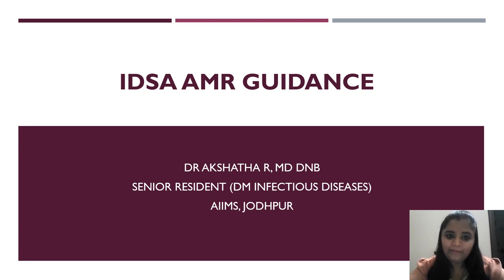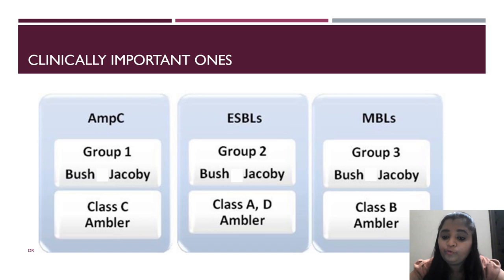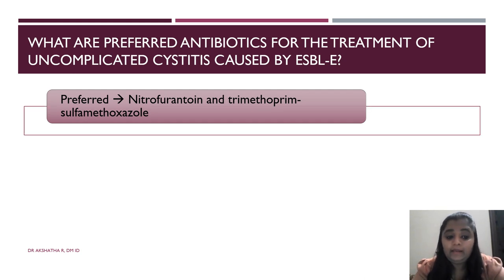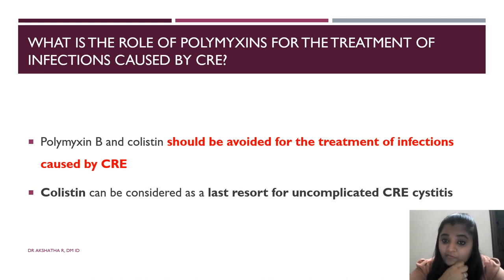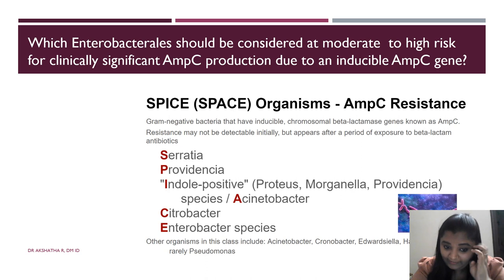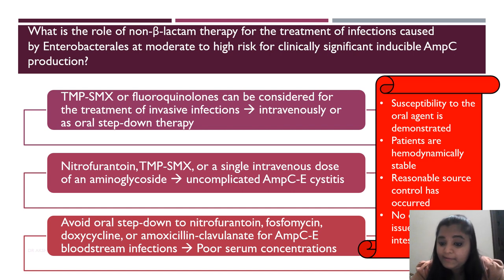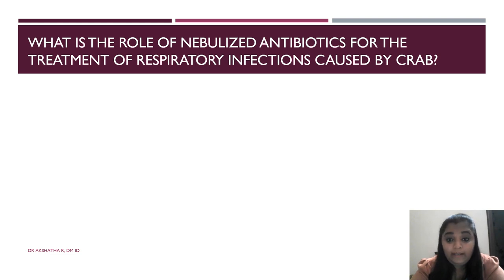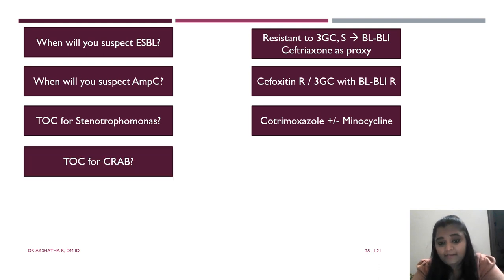IDSA AMR Guidance|AMR 1.0 & 2.0|Learn with Dr Akshatha| ESBL AmpC CRE CRAB DTR pseudomonas treatment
A brief overview of IDSA AMR 1.0 & 2.0
Treatment guidance of ESBL AmpC CRE CRAB DTR pseudomonas